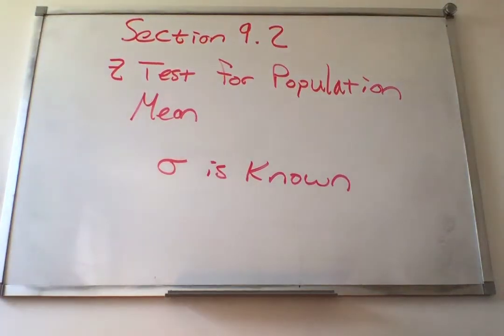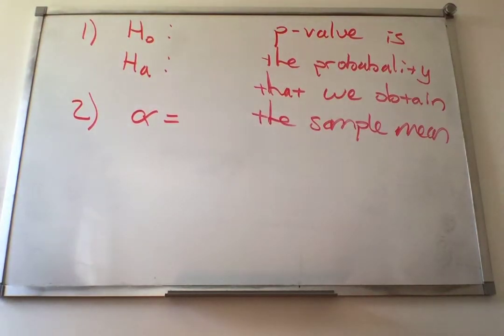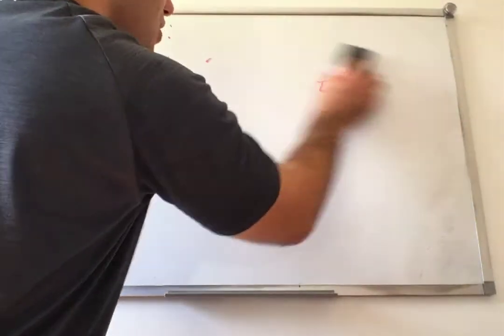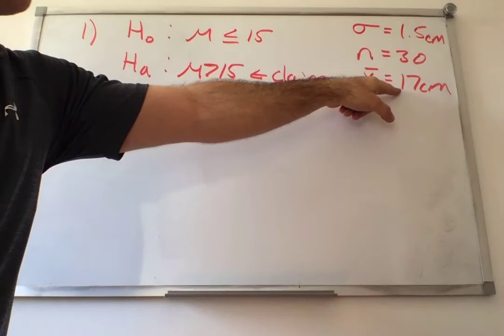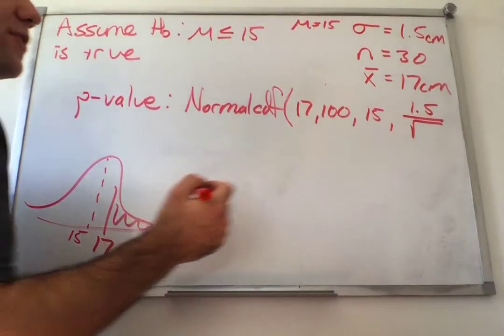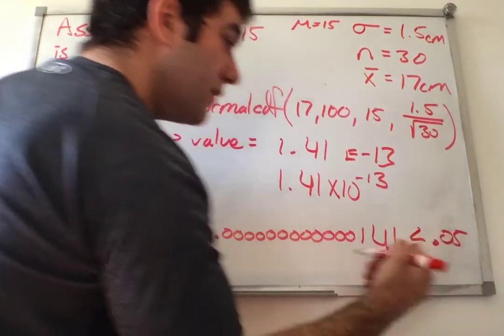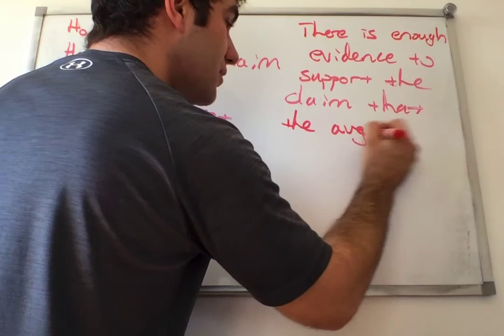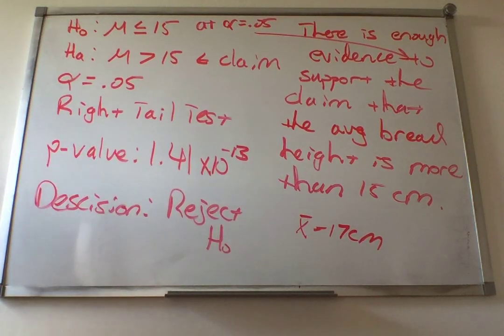Z Test for Mean V3